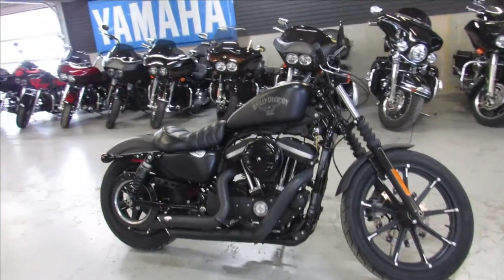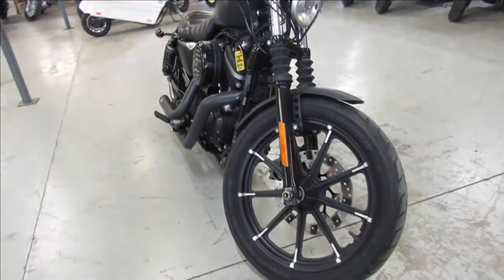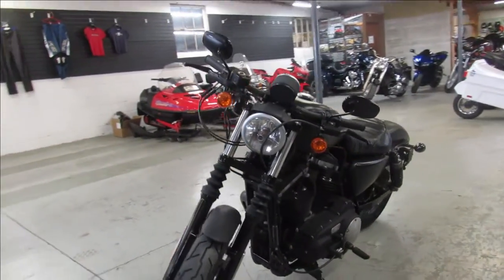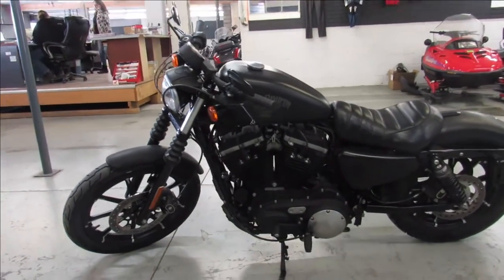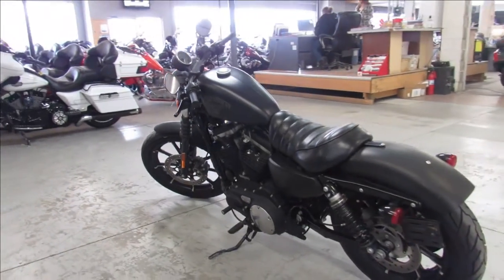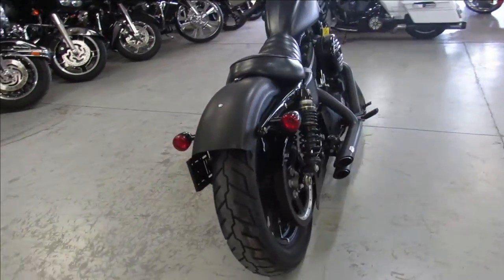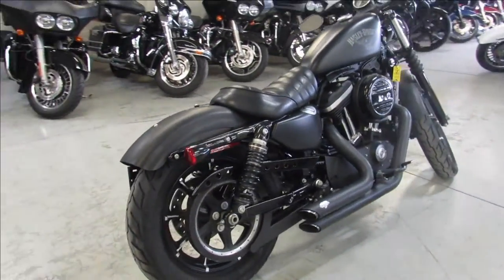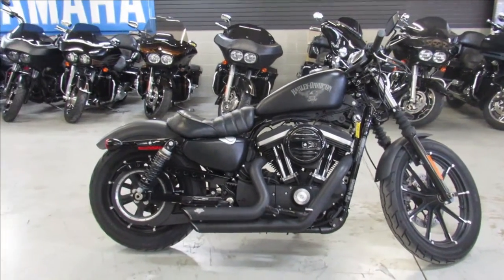2016 HARLEY SPORTSTER IRON XL883 U5634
USED HARLEY SPORTSTER IRON FOR SALE WITH ONLY 3,154 MILES! SHARP BIKE WITH BLACK DENIM PAINT AND VANCE & HINES EXHAUST! THIS IS THE ONE! JUST SERVICED AT DEALERSHIP, ALL FLUIDS CHANGED, INSPECTED, CERTIFIED, AND WARRANTY AVAILABLE! BUY WITH CONFIDENCE!